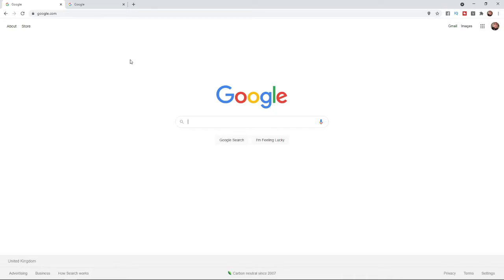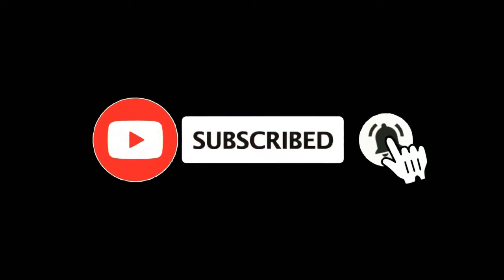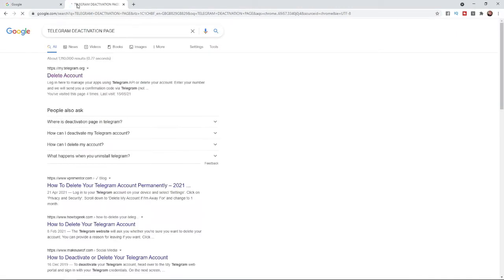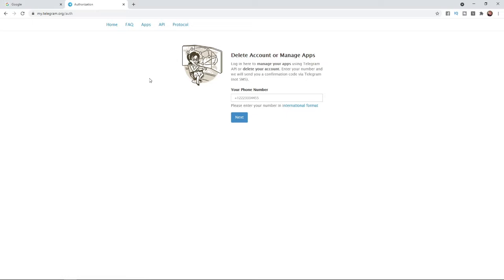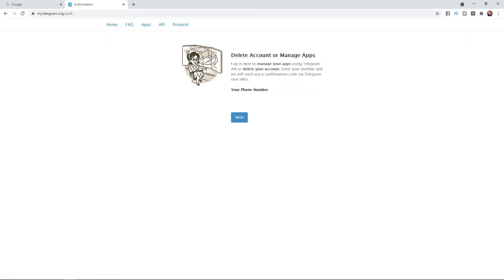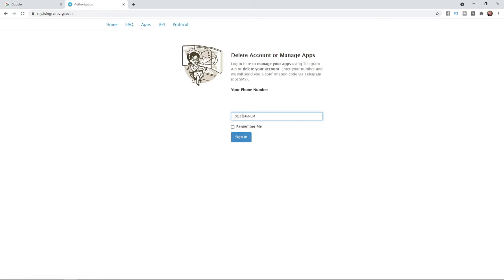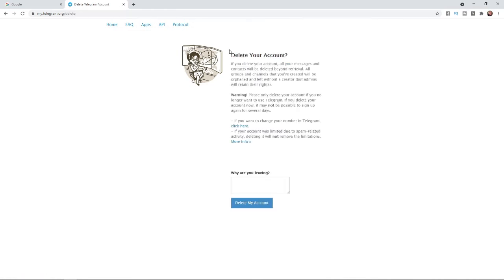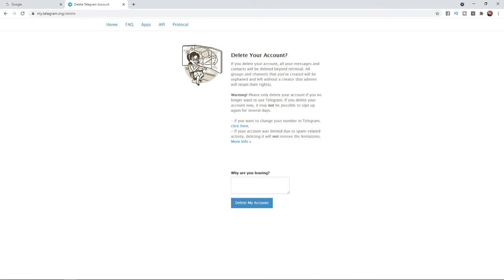How to Permanently Delete Telegram Account - (PC/Laptop)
In this video, I show you how to delete Telegram Account on your PC/laptop  using these simple steps

Steps to delete Telegram account:

2. enter phone number
3. enter confirmation code
4. select delete
5. done!